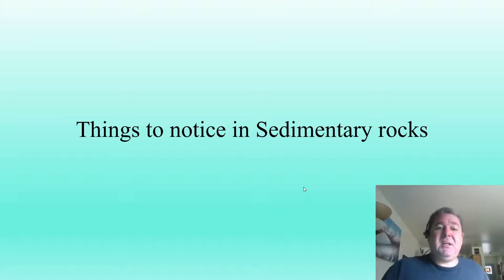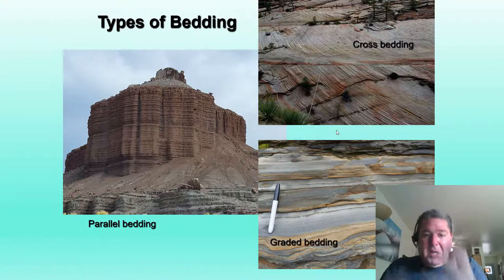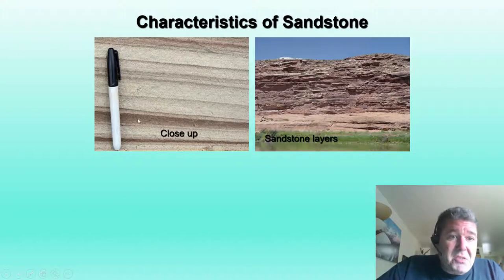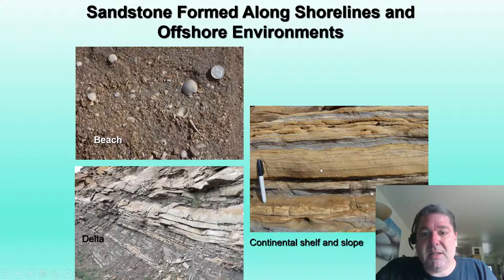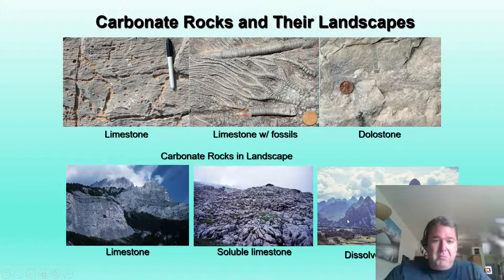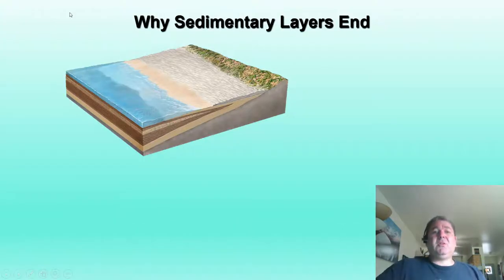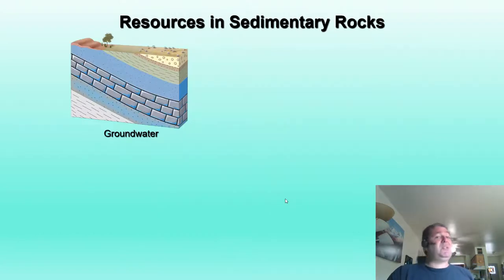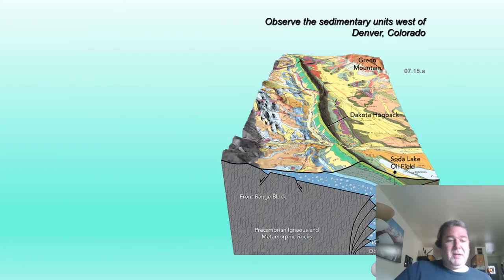Thing to notice in sedimentary rocks